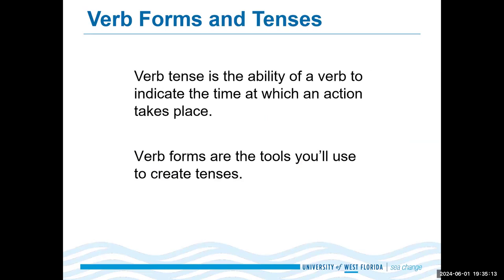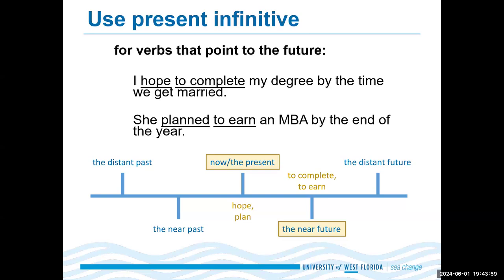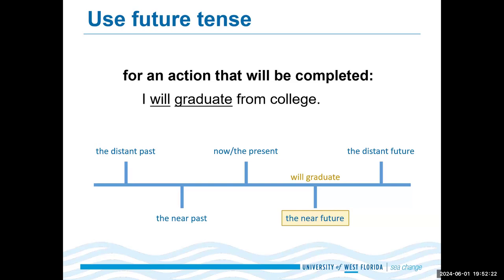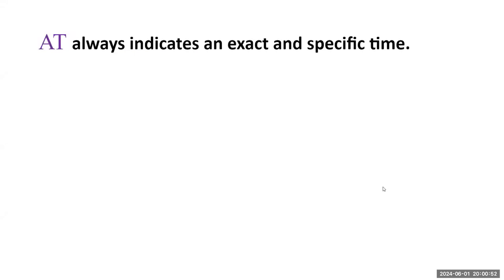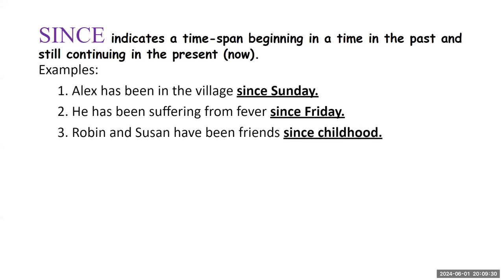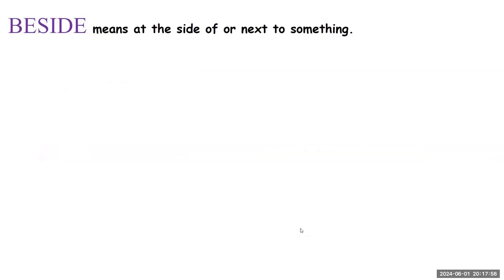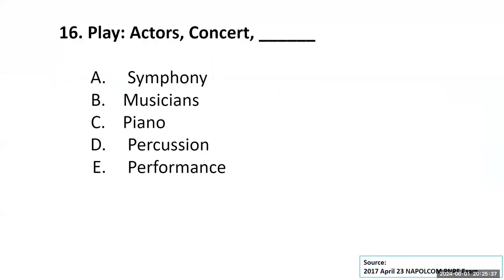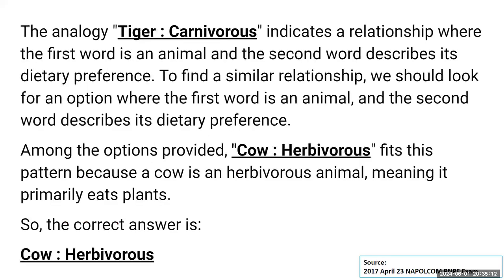NAPOLCOM REVIEW 2025 ||English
To focus your Napolcom review, prioritize key subjects like Logical Reasoning, Verbal Reasoning, and Numerical Reasoning (General Information), as well as current events. Practice extensively with timed mock tests and past papers to improve time management and identify weak areas, while also maintaining your health and mental well-being by getting enough rest, eating well, and staying positive.